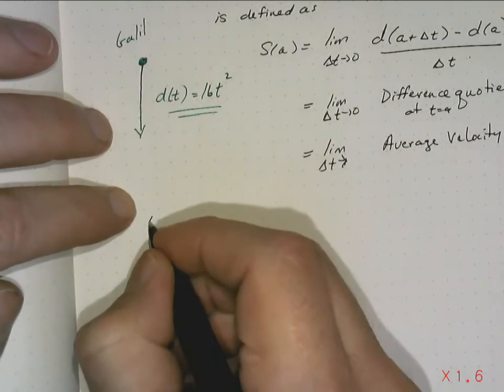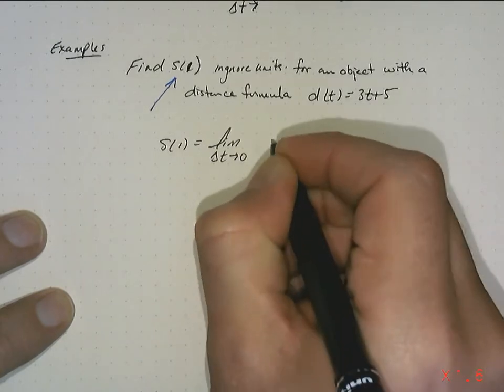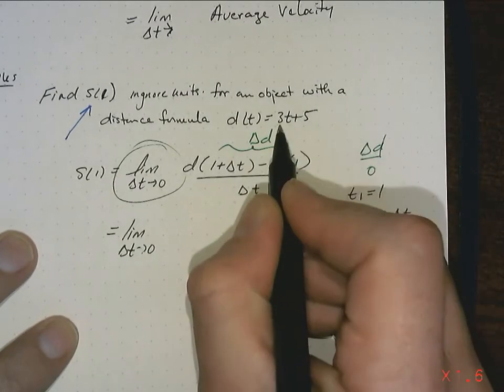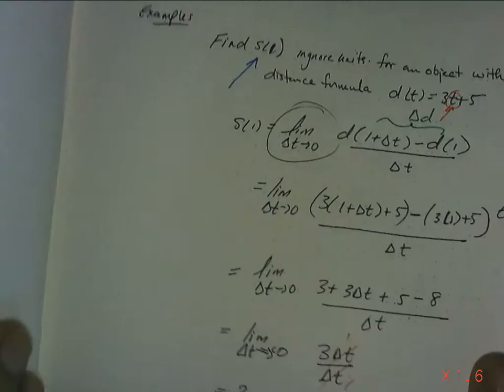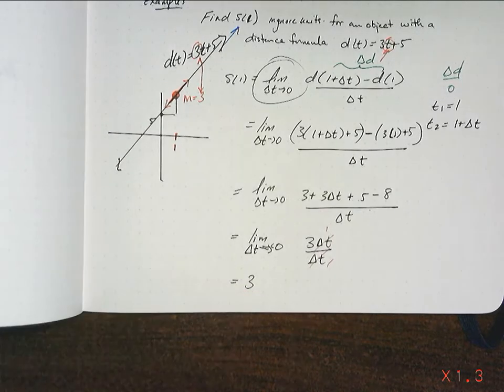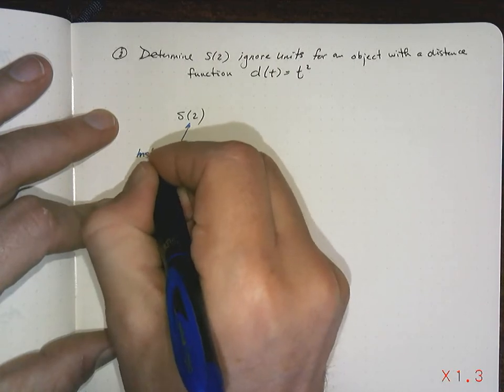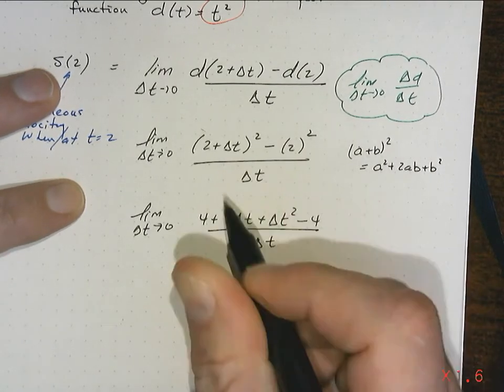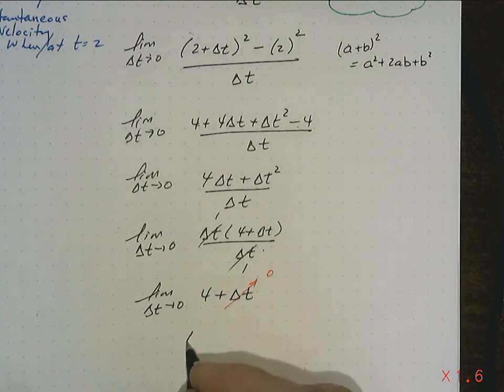Instantaneous Speed examples